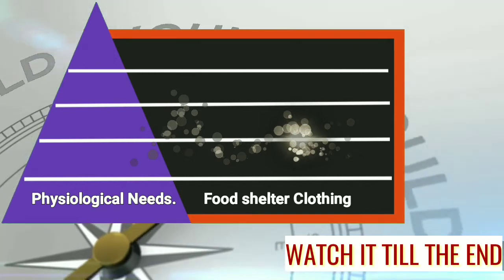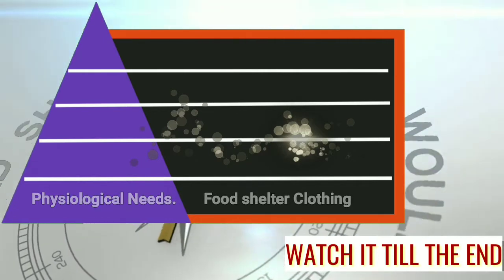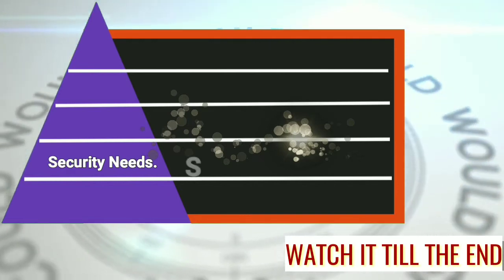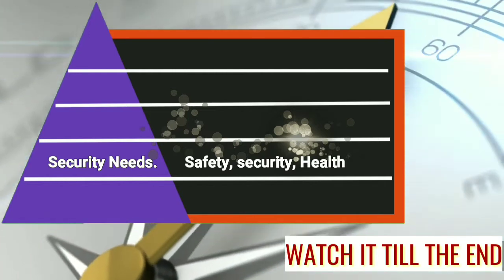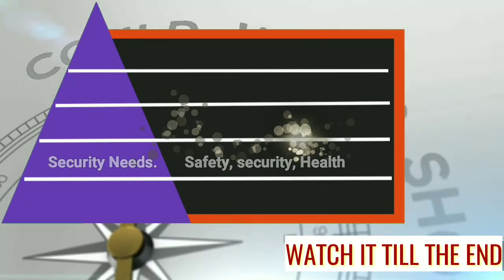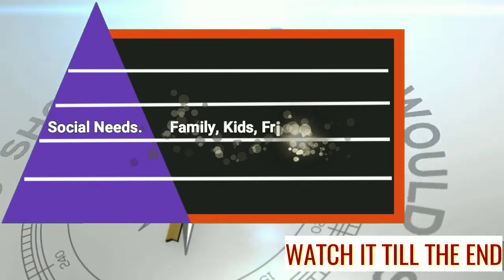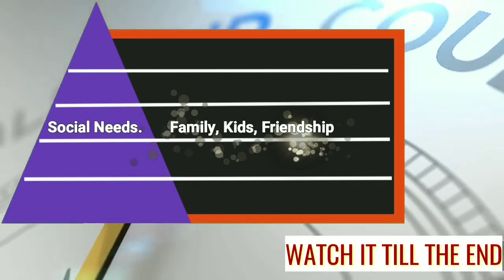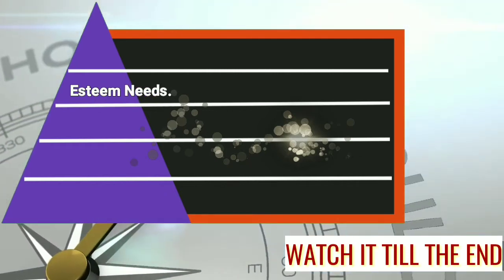What are the different theories of motivation | Explain the different theories of motivation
In this video we wil try to answer the questions such as

1. What are the different theories of motivation
2. Explain the different theories of motivation

Motivation  theories of Motivation is an important concept to learn, if you are Manager or Business owner. It helps them to decide upon the motivation strategies and planning  effective rewards. There are so many theories - Content theories and Process theories.

As far as MBA, BTech, BBA, BCA, MHRM and other course syllabus, three main theories are focused in Business studies. Even the CBSE  Class 12 has the same content. At last, people writing NET, SET or CTET can also follow the channel

In this short video lecture, we will focused on
1. Abraham Maslow's Need theory or Hierarchy theory
2. Douglas McGregor Theory X and Theory Y,
3. Hertzberg Two factor theory or Hygiene and Motivater factor theory.